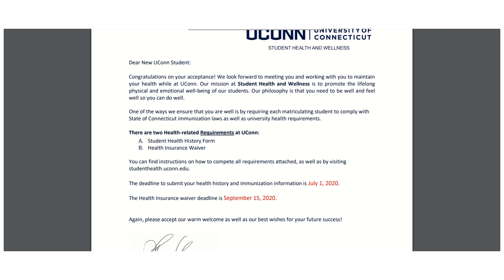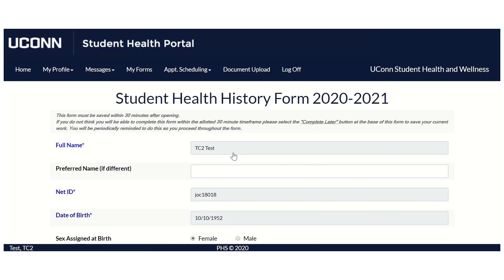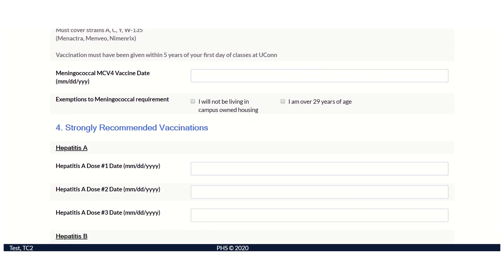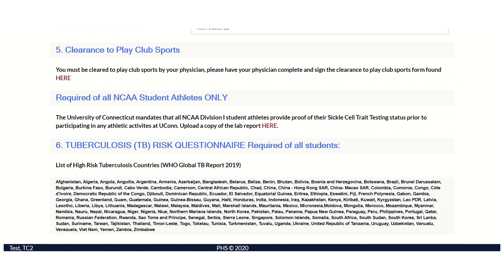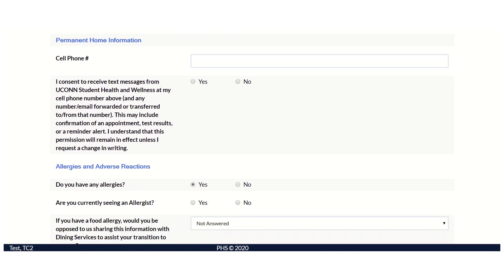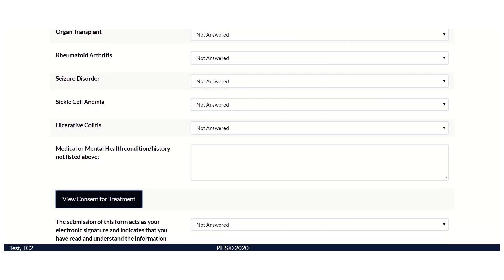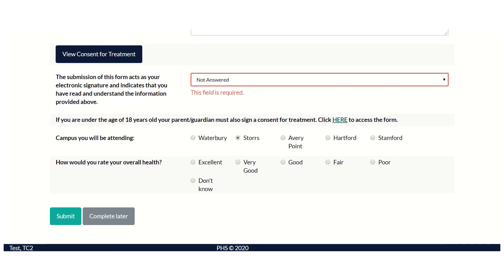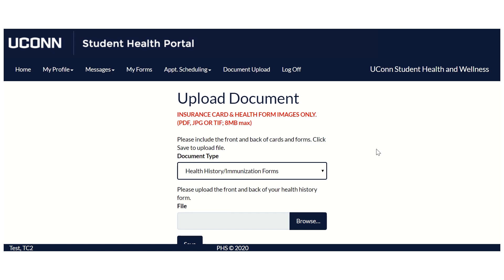Health History Forms Instructions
In this video, we will show you how to upload your Health History Form in myhealth.uconn.edu